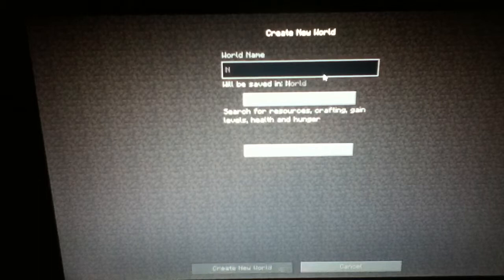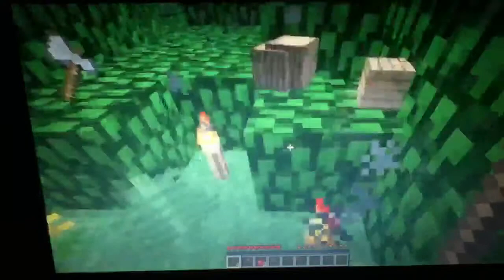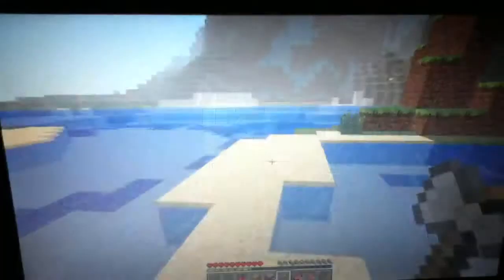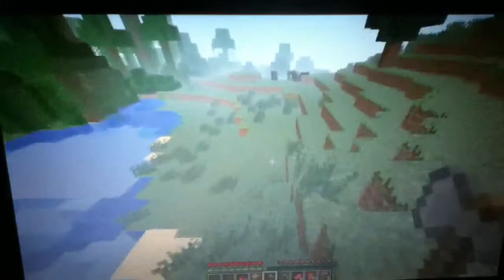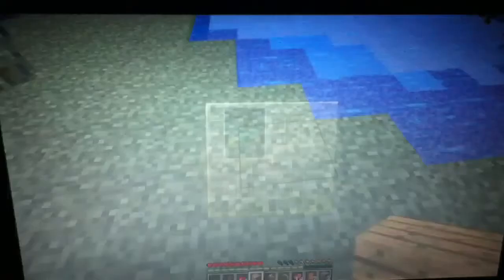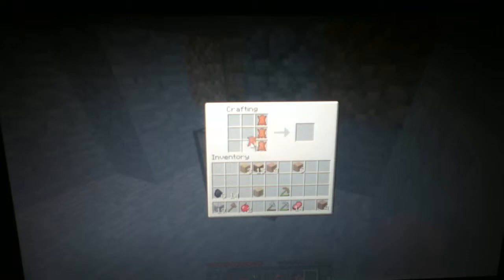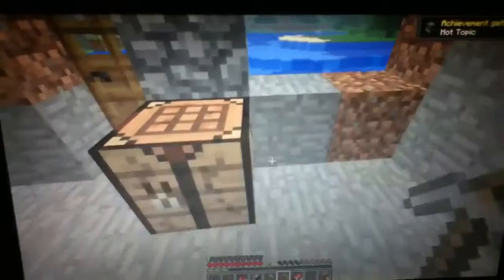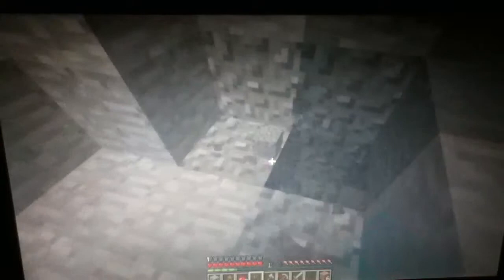Minecraft Let's Play With Eric Part.1